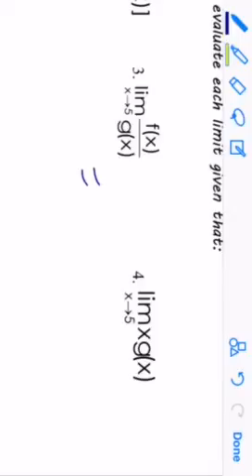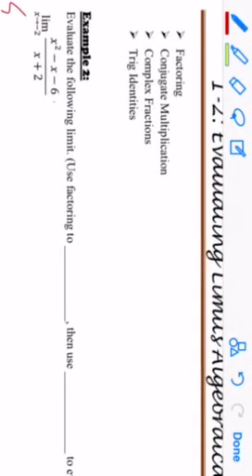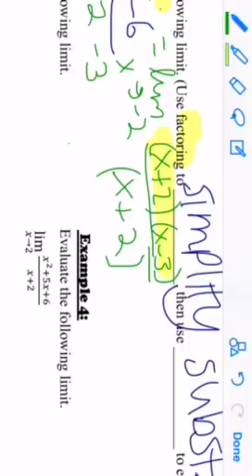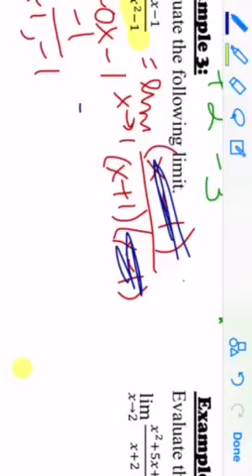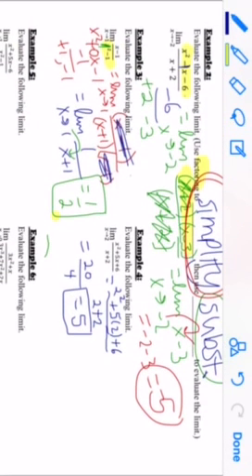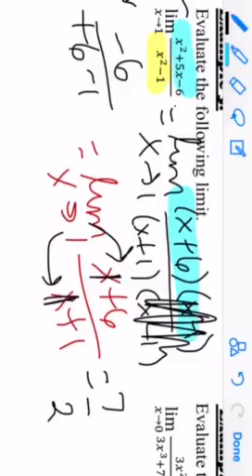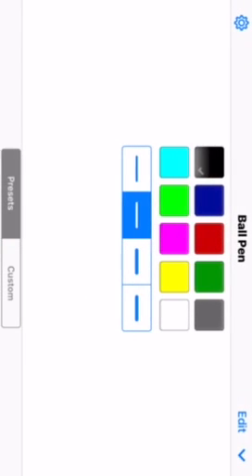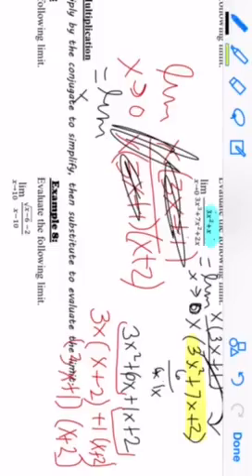Calc lesson 2 unit 1